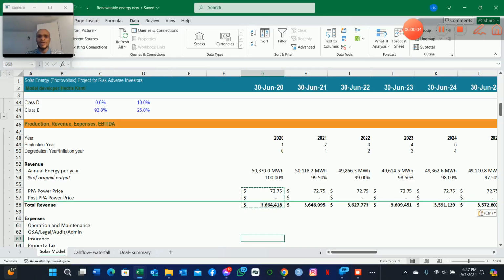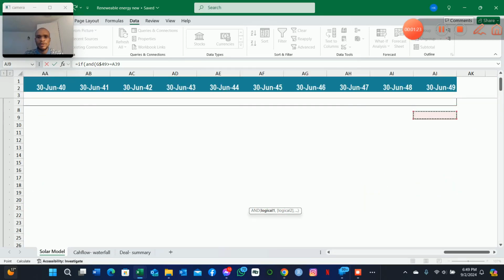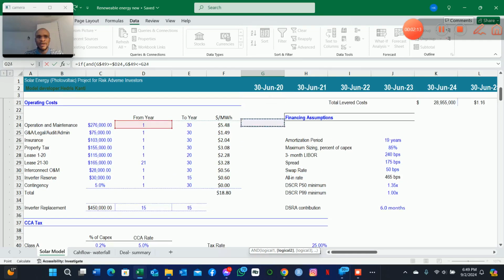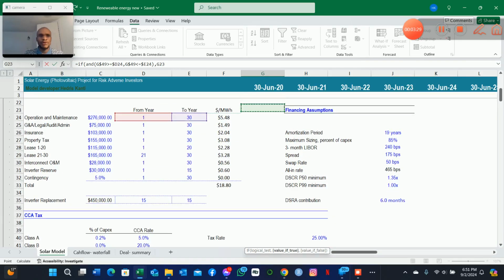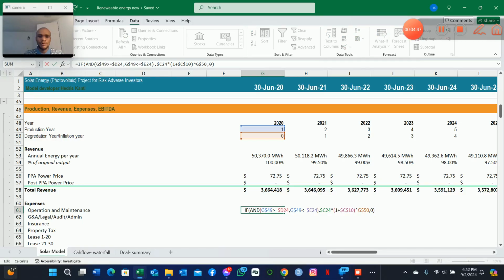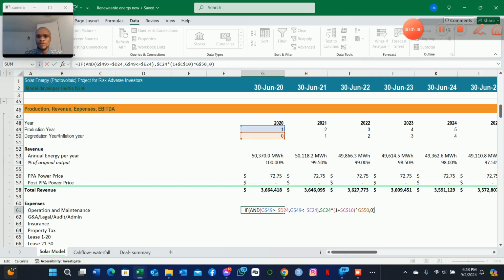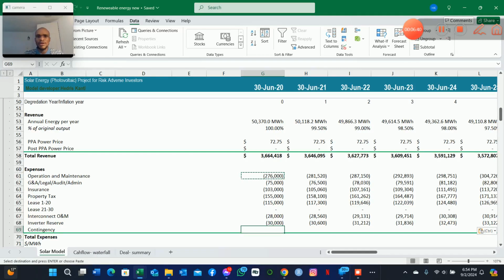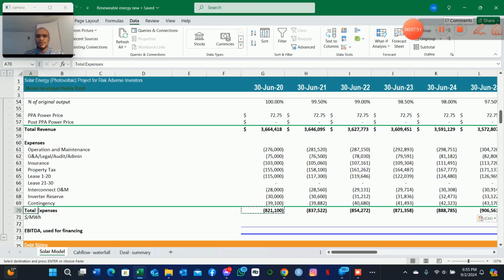18 47 43